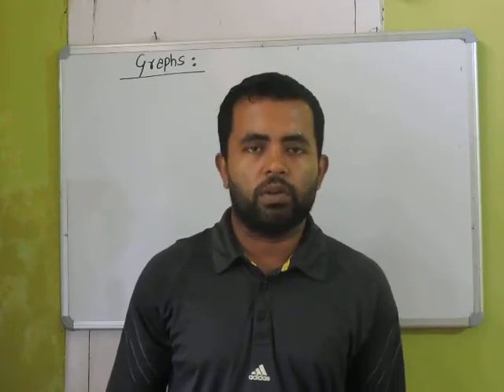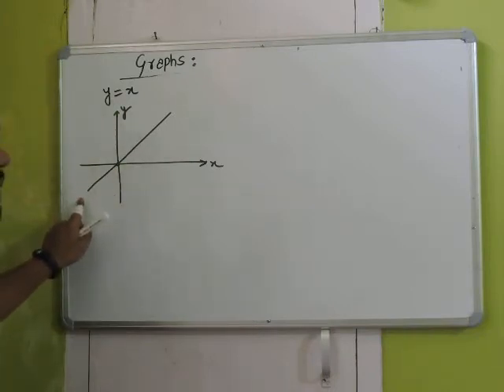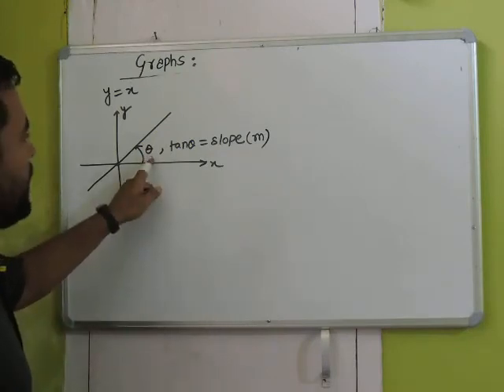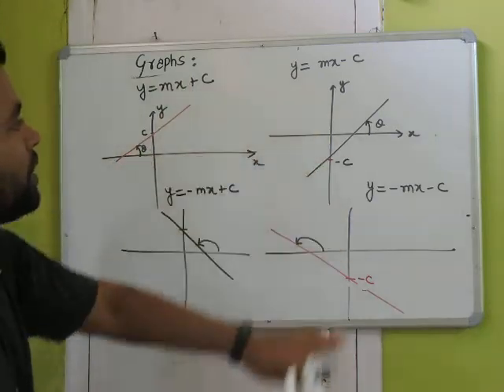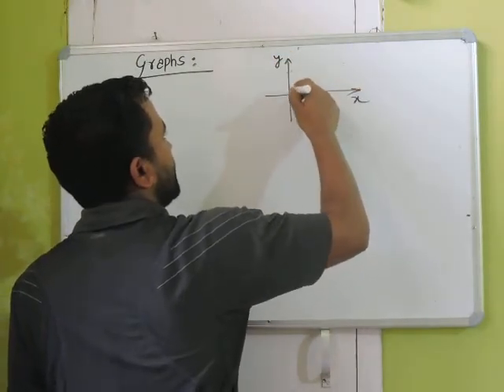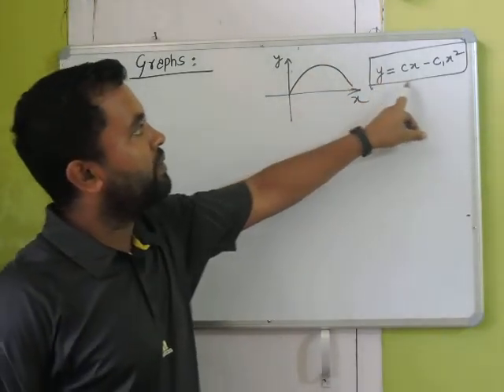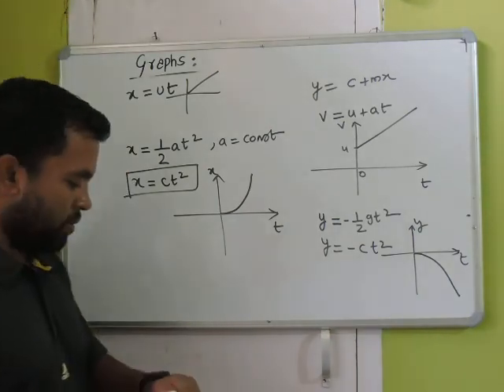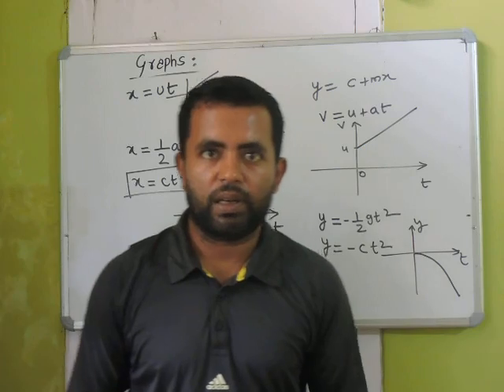Zero level concept of graphs part I for class 11 physics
In this video, you will learn the basic mathematical tools needed to draw basic graphs in physics.